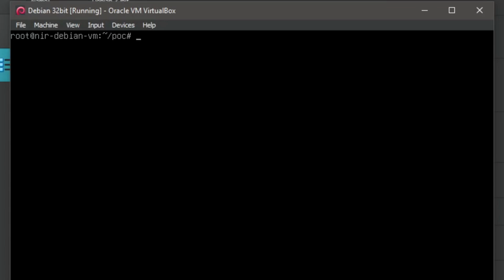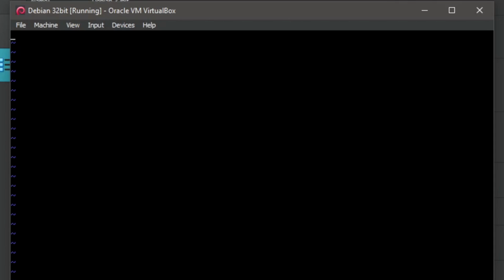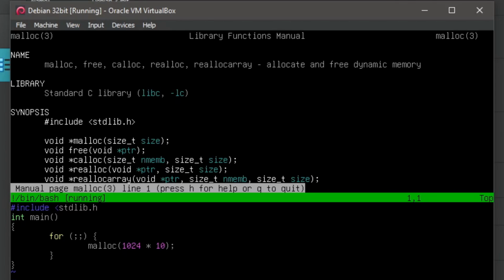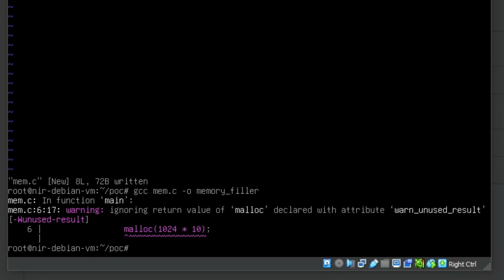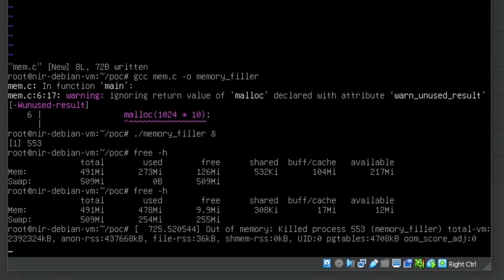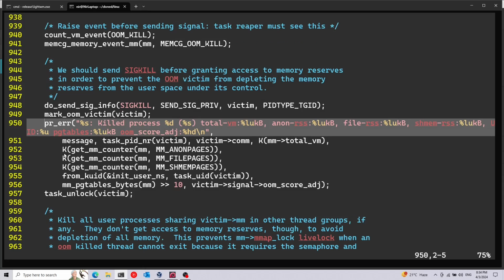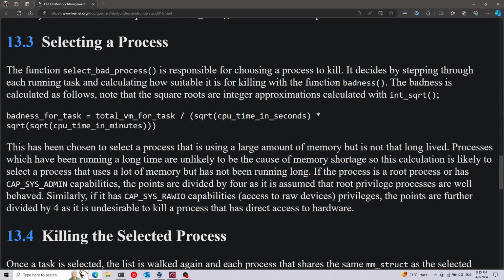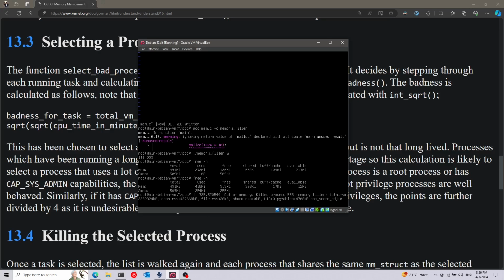What Happens When Linux Runs Out of Memory?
In this video we will explore how Linux reacts to a low memory situation.